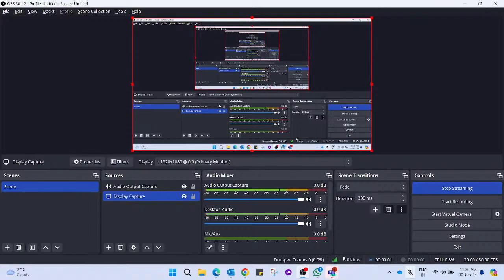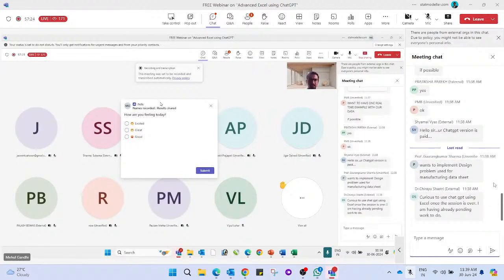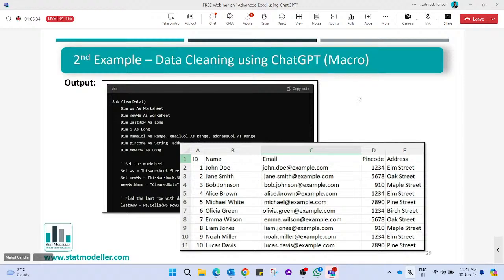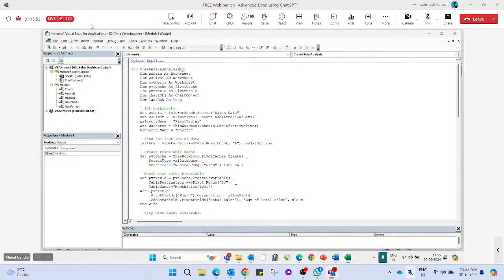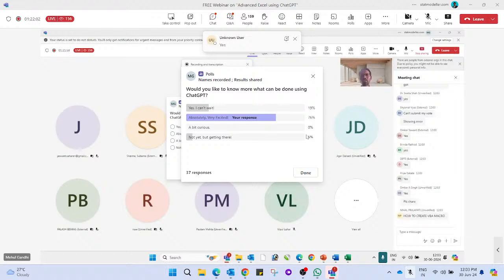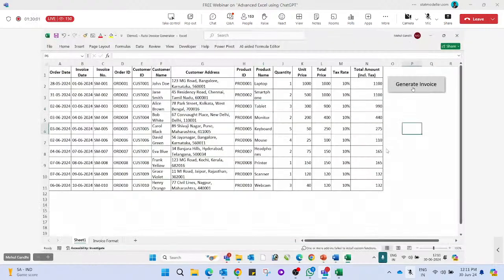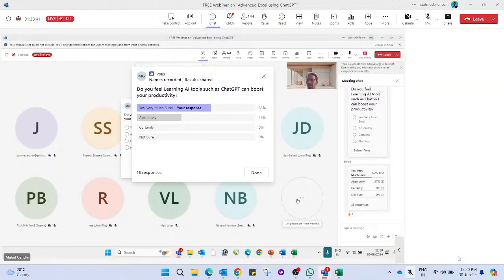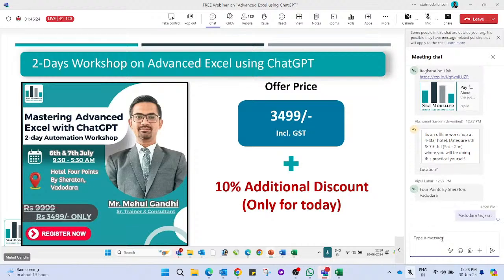FREE Webinar on Advanced Excel using ChatGPT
To get updates from Stat Modeller, please join our WhatsApp group.

We at Stat Modeller provides training and consultancy in the following domains,
• Data Science (R, Python, SPSS, Minitab, PowerBI, Tableau, SAS, Excel etc.)
• Research Projects (Survey Analysis, Individual Research, Market Research etc.)
• Operational Excellence (Six Sigma, Lean, 5-S, Kaizen, TPM, Inventory Optimization)
• Universities and Institutes (Certification courses for Students, Training, Workshops)